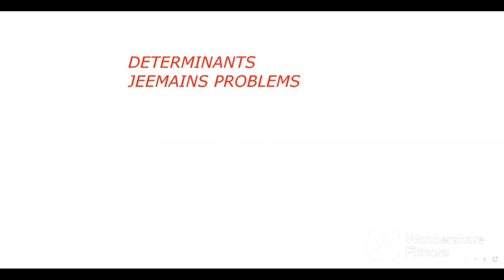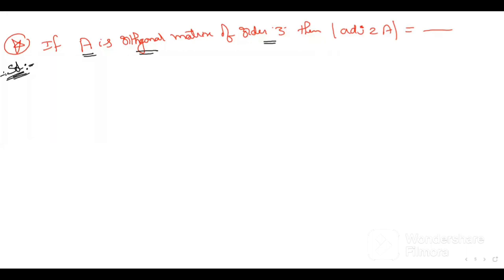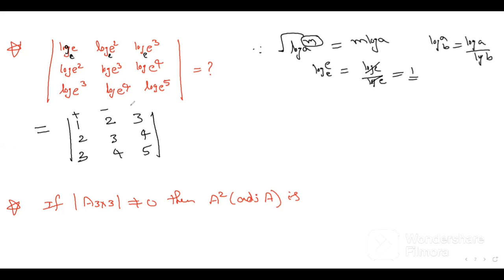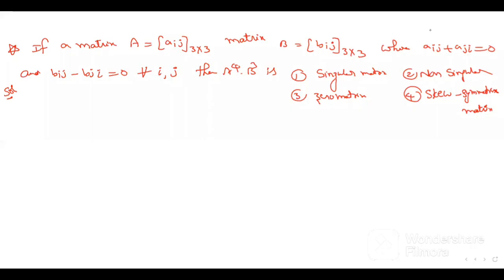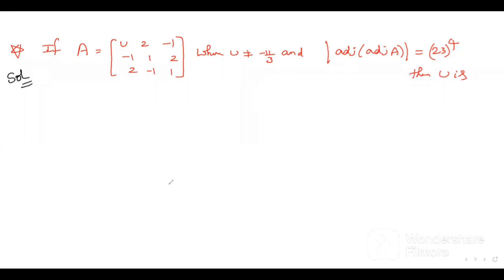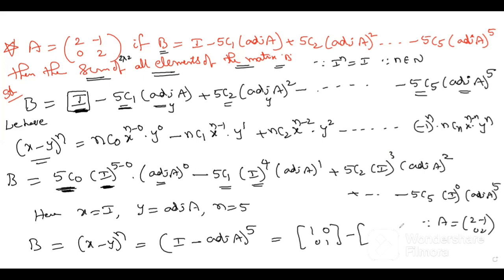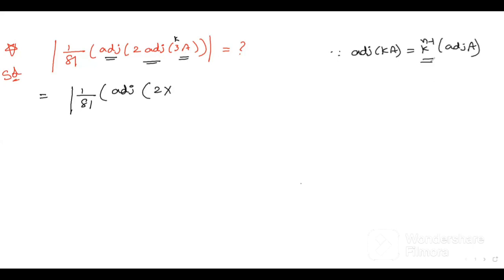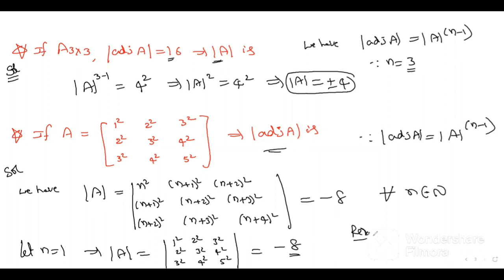12 April 2023